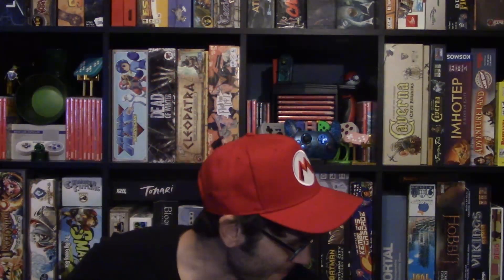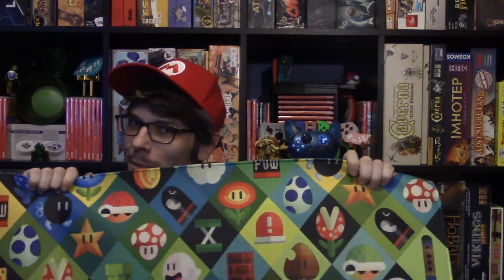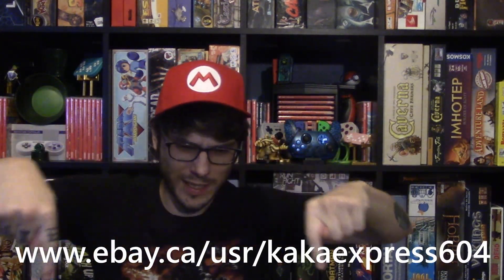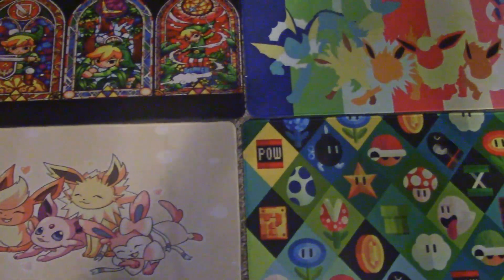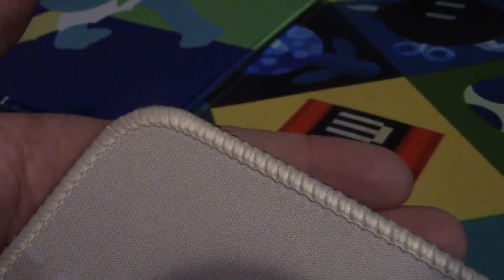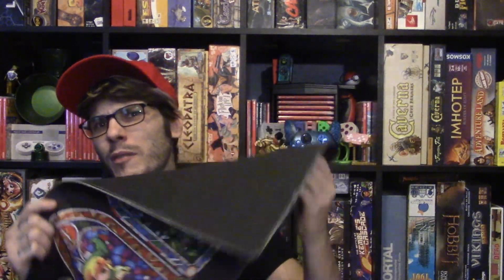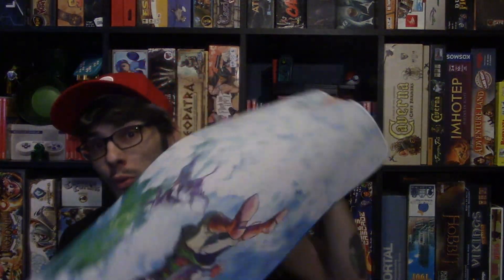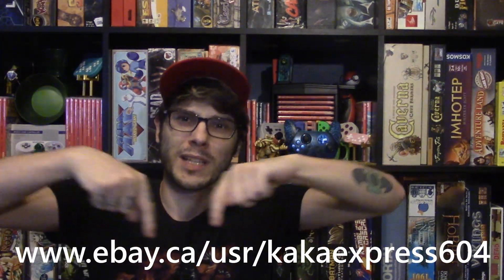Play Mat Review: /w Game Vine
Today I look at play/desk mats from a company I have been getting alot of mats from. Check out the colors and make of these awesome mats. Enjoy!